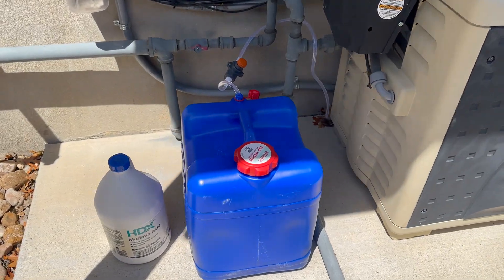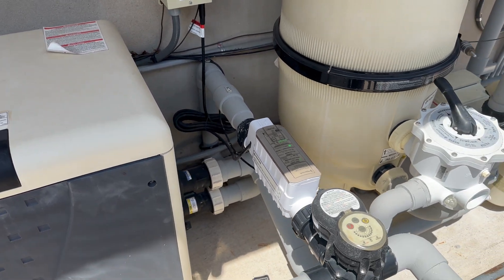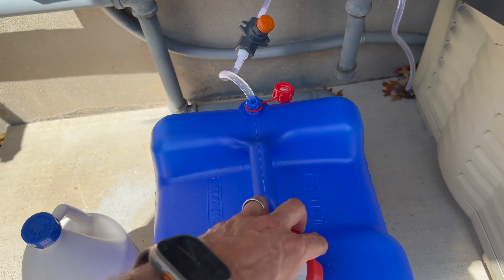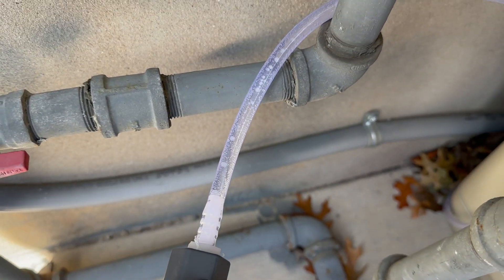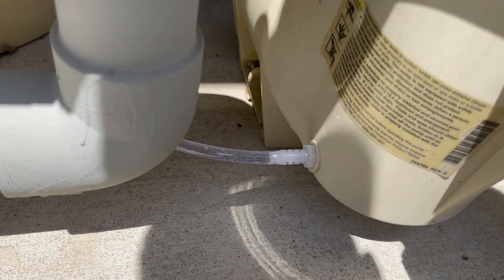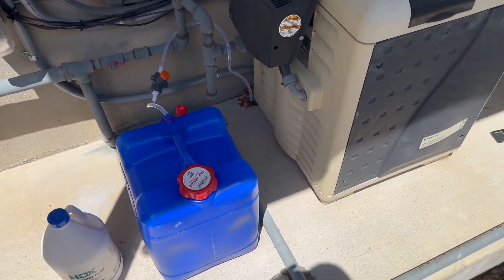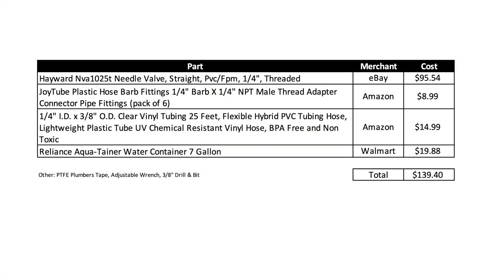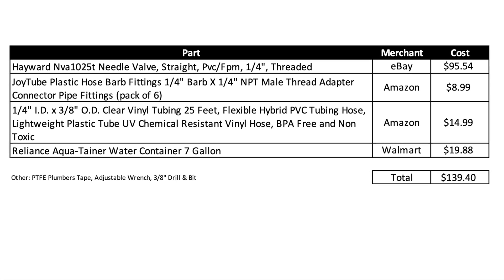DIY - Acid Injection System for Salt Water Pool (Part 1)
UPDATE: I ended up going with a different 1/4" NPT to 1/4" BARB adapter as those white ones were a bit brittle. I opted for these from Amazon (MECCANIXITY Plastic Hose Fittings 1/4" Barb x 1/4" NPT Male Thread Adapter Tube Connector for Water Fuel Air, Pack of 3), everything else is the same.

I built an extremely cost effective and easy to build and install acid injection system. Total cost was $139, video contains full parts list. My goal is to put roughly 5-6 ounces of 31.45% Muriatic Acid in my pool everyday to maintain a pH between 7.6 and 7.8.

My pool is ~30,000 gallons and uses a Pentair IC60 Salt Water Chlorine Generator. I considered the Pentair IntelliPh system, but people online said there were compatibility issues with the IC60 causing systems to fry out. This system is simple, no electronics and easy to shut off.

Prior to this, I was having to put 16-24 ounces of acid in every 2-3 days to shoot my pH down before it'd rise fairly quickly. It takes more acid to lower pH more, so I was also wasting acid as I didn't want to do it daily. Also, when I would leave on travel, it was difficult to go more than 5 days without having to call a neighbor or friend to dump more acid.